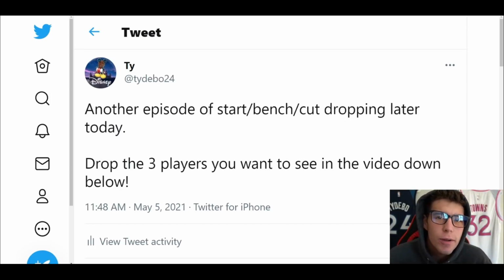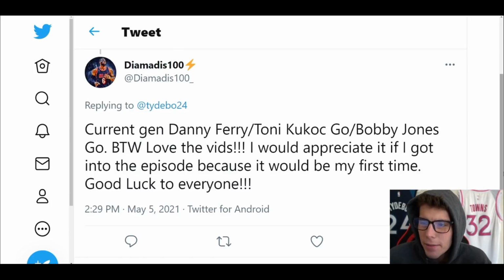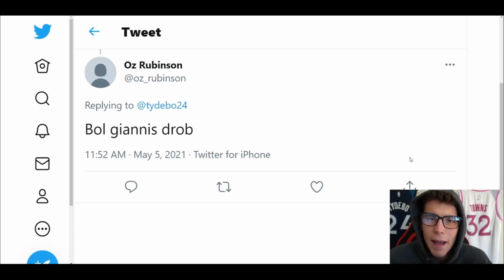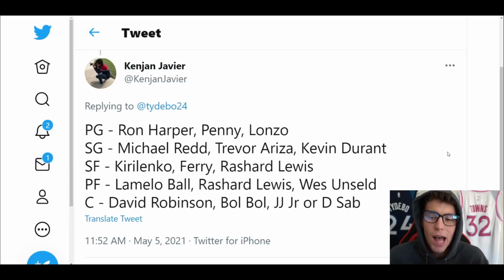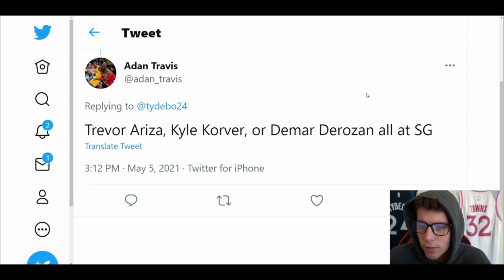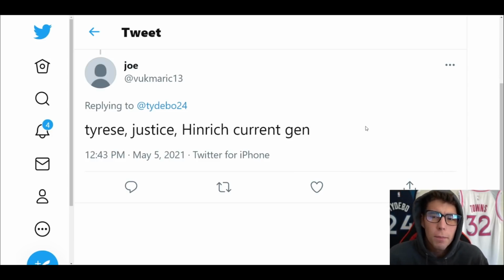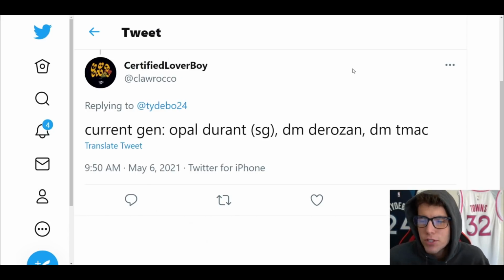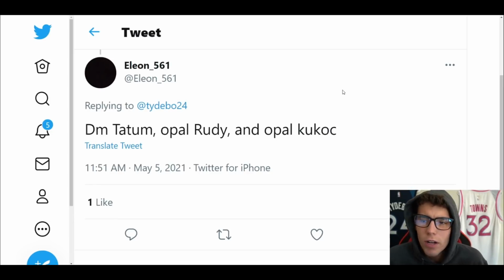START, BENCH, CUT MyTEAM EDITION #13! WHO ARE THE TOP CARDS IN THE GAME? NBA 2K21 MyTEAM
With so many great ruby, amethyst, diamond, pink diamond, galaxy opal and dark matter cards in the NBA 2K21 MyTeam, I pick who I would start, bench and cut out of three MyTeam cards. This includes some of the best and worst value players in MyTeam. I hope this helps you guys decide who you want to put on your no money spent, budget or god squad to run with in domination, triple threat, TTO, limited and unlimited.